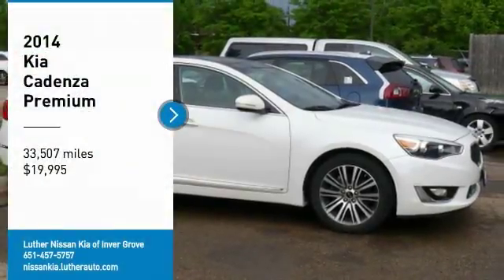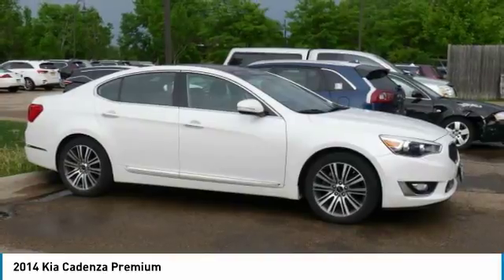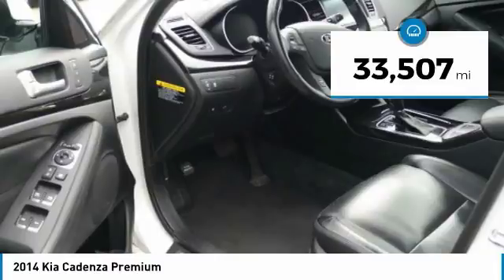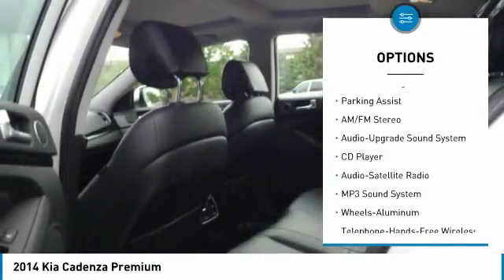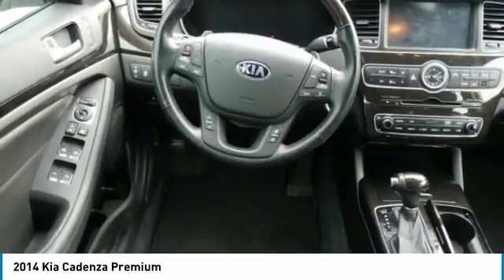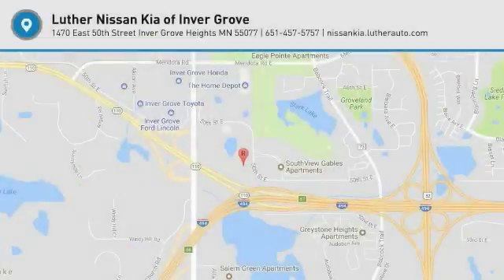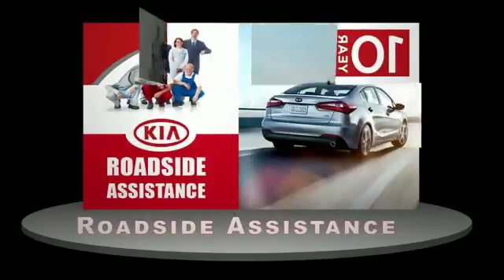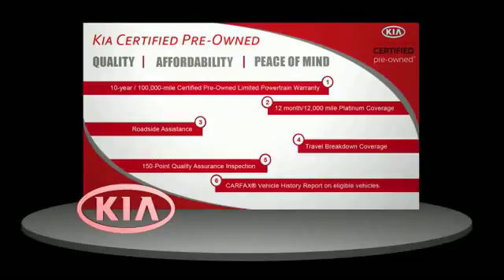2014 Kia Cadenza Inver Grove Heights,St Paul,Minneapolis P14293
2014 Kia Cadenza Premium

** KIA CERTIFIED ** 10YR/100K MILE WARRANTY ** LUXURY PACKAGE. NAV, Sunroof, Heated Leather Seats, MP3 Player, Satellite Radio, Alloy Wheels, Premium Sound System. CARFAX 1-Owner, Excellent Condition, Excellent Condition. NAV CLICK NOW! BUY WITH CONFIDENCE: Kia Certified 10YR/100K. FUEL EFFICIENT 28 MPG Hwy/19 MPG City! CARFAX 1-Owner, Excellent Condition, Kia Certified10-year/100,000-mile limited powertrain warranty, 150-point vehicle inspection, 10-year/unlimited mileage roadside assistance, 12 months / 12,000 miles of Platinum Comprehensive coverage, Vehicle history report, Towing/rental car/ travel coverage. CARFAX 1-Owner and Qualifies for CARFAX Buyback Guarantee. KEY FEATURES INCLUDE: Leather Seats, Navigation System, Premium Sound System, MP3 Player, Satellite Radio. Kia Premium with Snow White Pearl exterior and Black interior features a V6 Cylinder Engine with 293 HP at 6400 RPM*. EXPERTS ARE SAYING: CarAndDriver.com explains Sharing a number of components and the meaty V-6 with the Hyundai Azera, the Cadenza has a more upscale appearance and drives with utter serenity.. Great Gas Mileage: 28 MPG Hwy. WHO WE ARE: Luther Nissan Kia is one of the premier dealerships in the country. Our commitment to customer service is second to none. We offer one of the most comprehensive parts and service department in the automotive industry. Our primary concern is the satisfaction of our customers. Our online dealership was created to enhance the buying experience for each and every one of our internet customers. Check whether a vehicle is subject to open recalls for safety issues at safercar.gov Pricing analysis performed on 5/30/2018. Horsepower calculations based on trim engine configuration. Fuel economy calculations based on original manufacturer data for trim engine configuration. Please confirm the accuracy of the included equipment by calling us